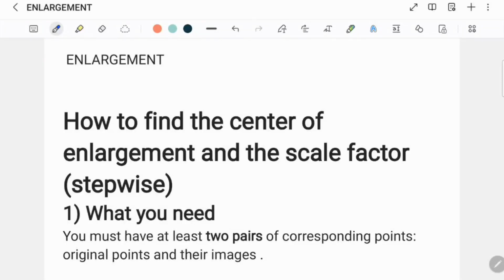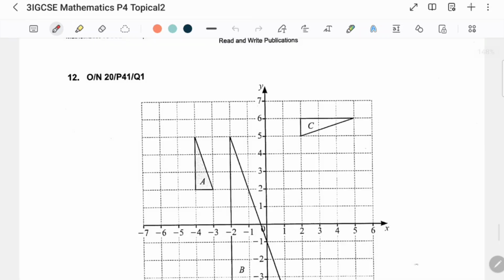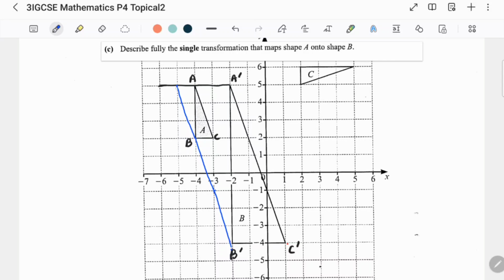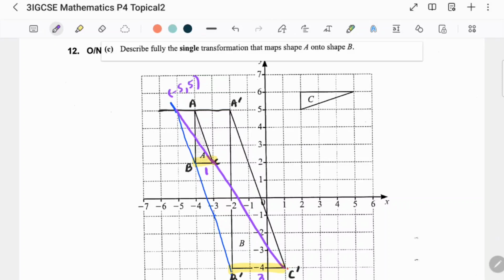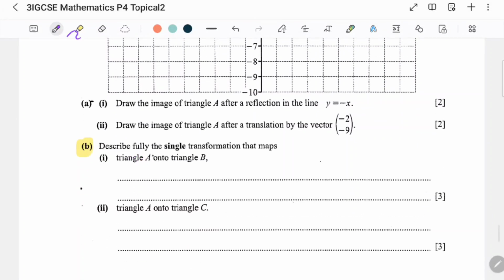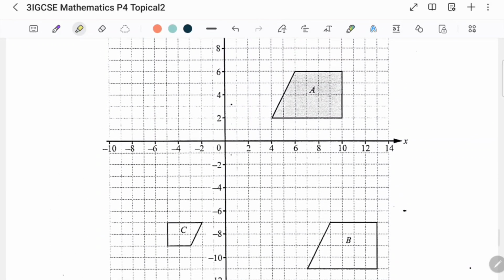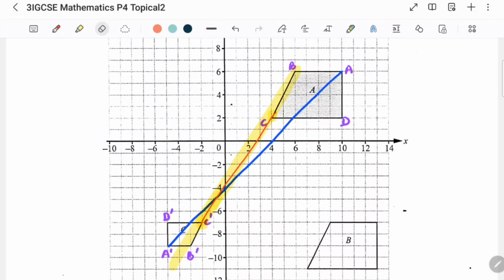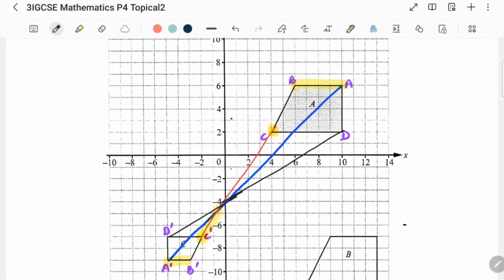CENTRE OF ENLARGEMENT AND SCALE FACTOR IN TRANSFORMATION - O LEVEL AND IGCSE MATHEMATICS.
🎯 In this video, you’ll learn how to find the center of enlargement and scale factor step by step!
Watch till the end to understand it clearly.